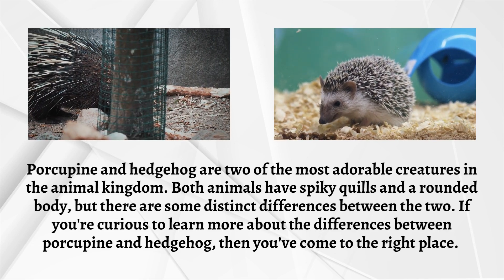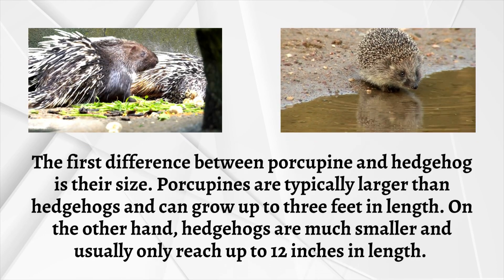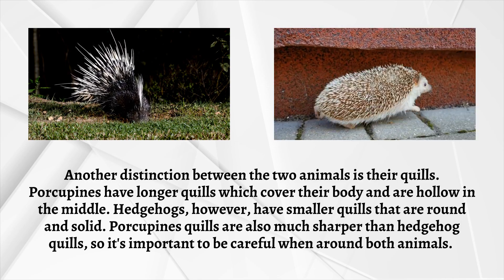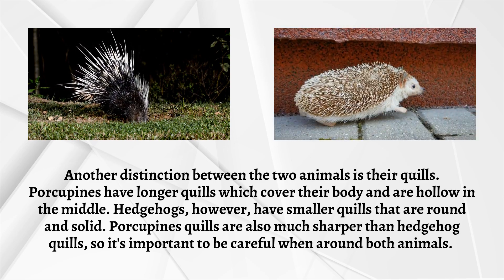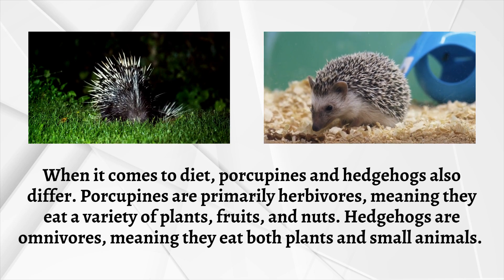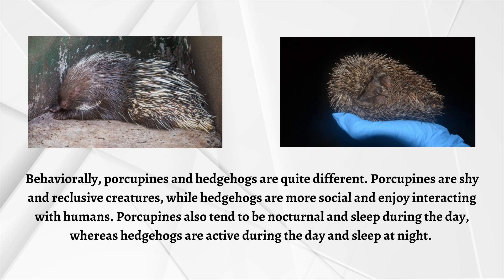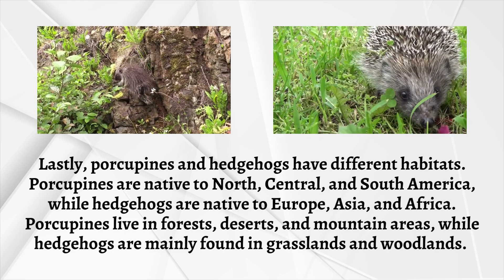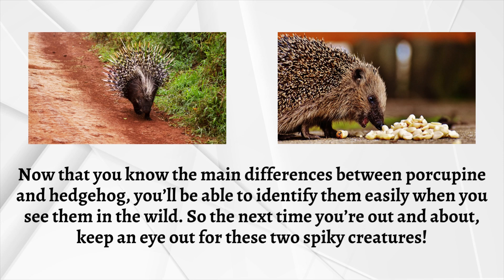Difference Between Porcupine and Hedgehog | Porcupine vs Hedgehog: Who Wins the Prickly Battle?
Do you know the difference between a porcupine and a hedgehog? In this informative video, we take an up-close look at these two animals and compare their features. We’ll explore how they look different, where they live, and what kind of food they eat. Get ready to learn some fun facts about porcupines and hedgehogs! Watch now to find out more!